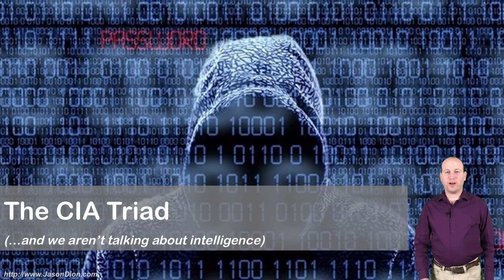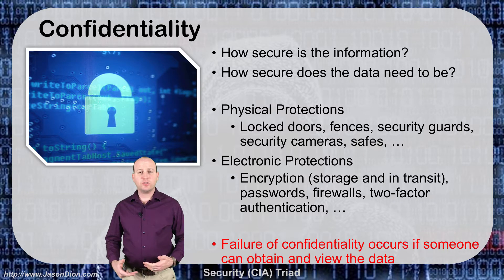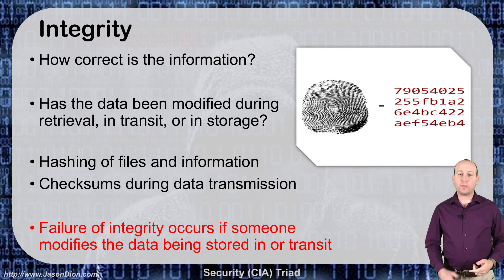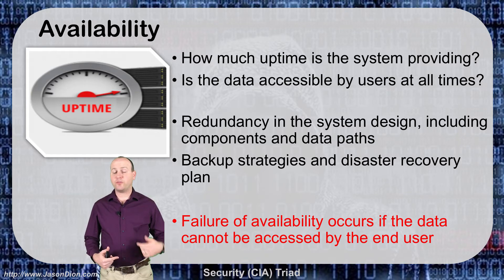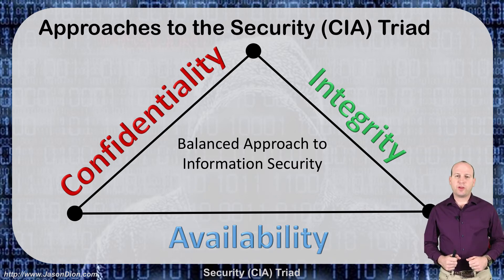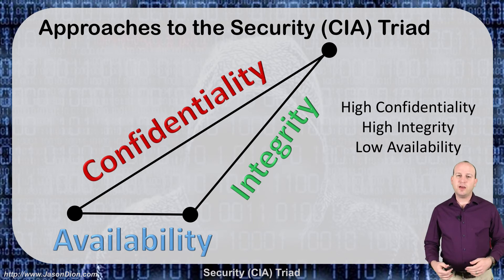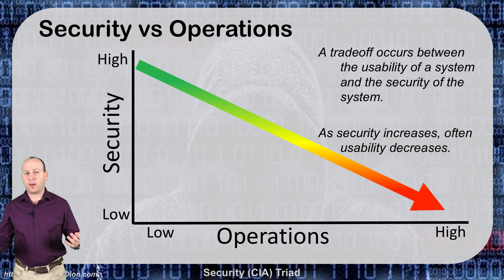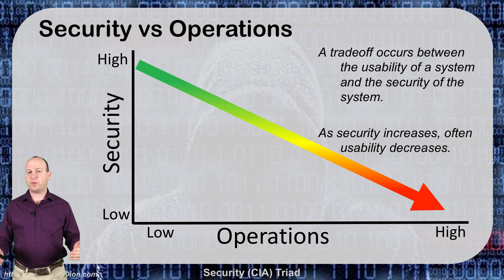The CIA Triad (...we aren't talking about intelligence)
The Confidentiality, Integrity, and Availability Triad, or CIA Triad, is a fundamental concept in the practice of cyber security. In this video, we will discuss each of these three topics briefly and how they a manipulated in our networks for optimal results.